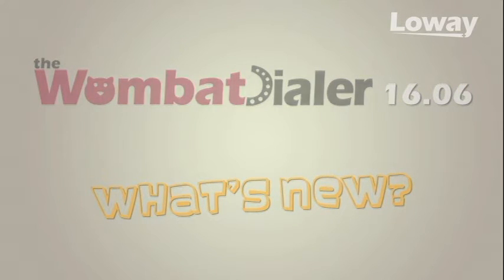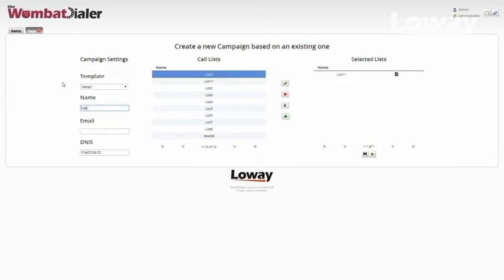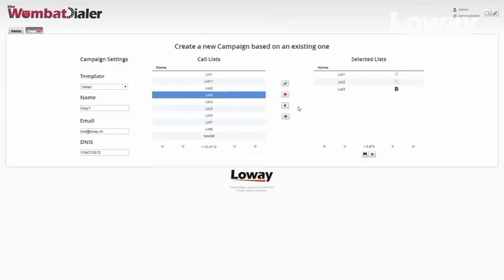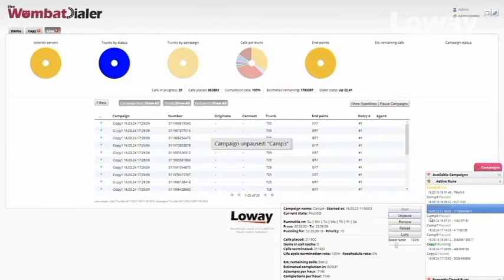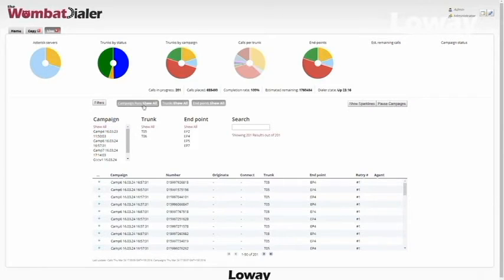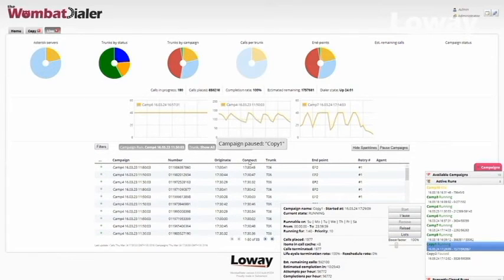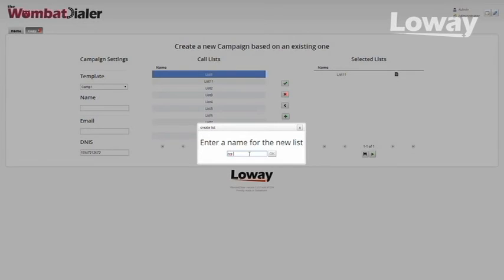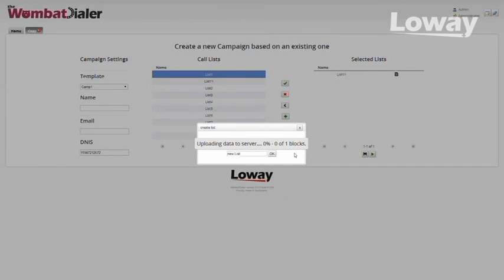Explore the new WombatDialer 16.06 for Asterisk!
In this video we will talk about WombatDialer's version 16.06 new features.
Ranging from the enhanced Real Time page to the new Copy Campaigns panel, this new version implements some major improvements to WombatDialer's functionalities.
Together we will take a look at how these features work, to better understand how things have changed and to see the new WombatDialer in action.